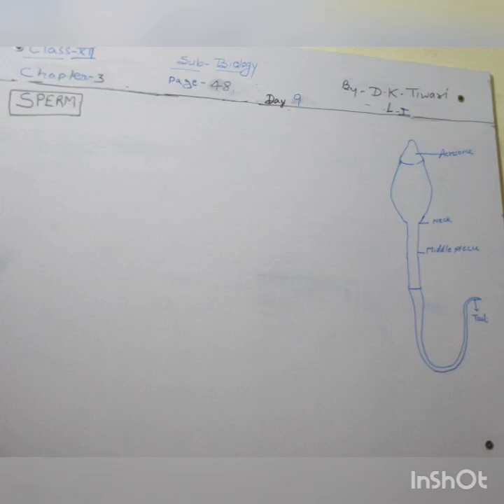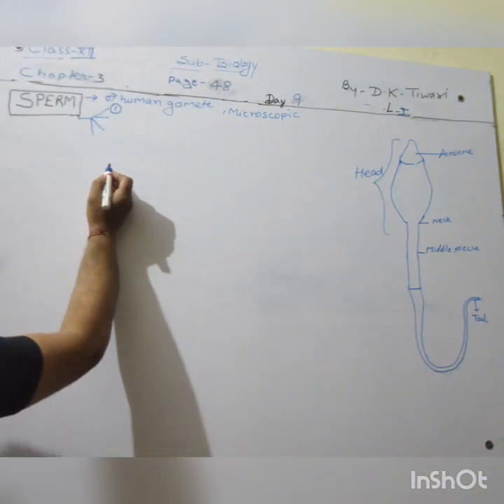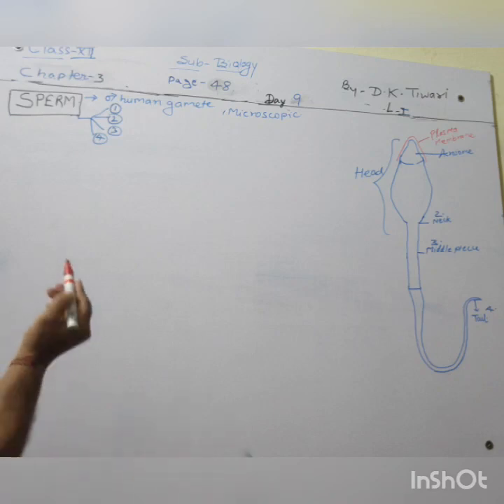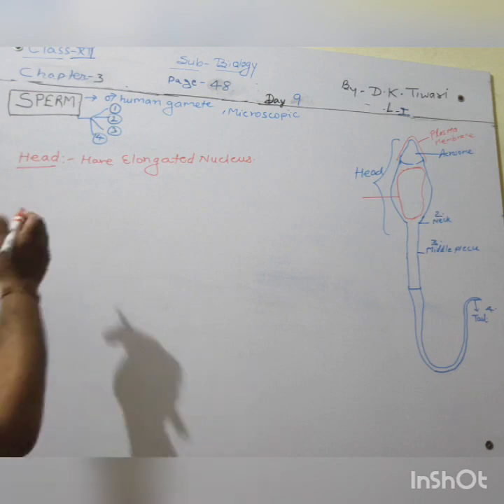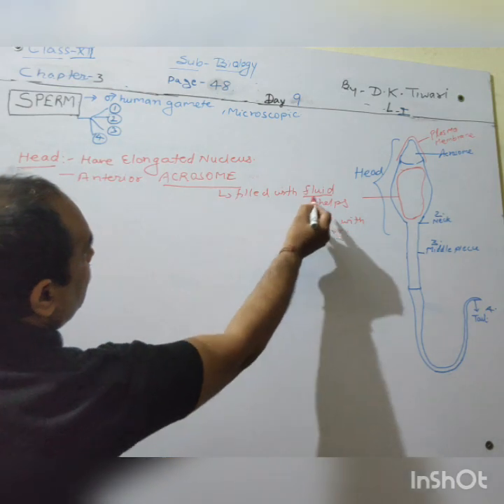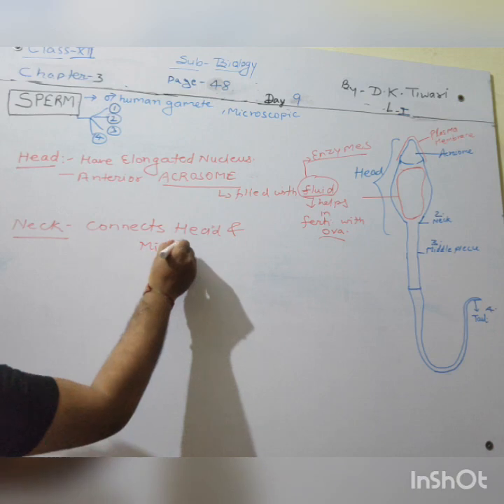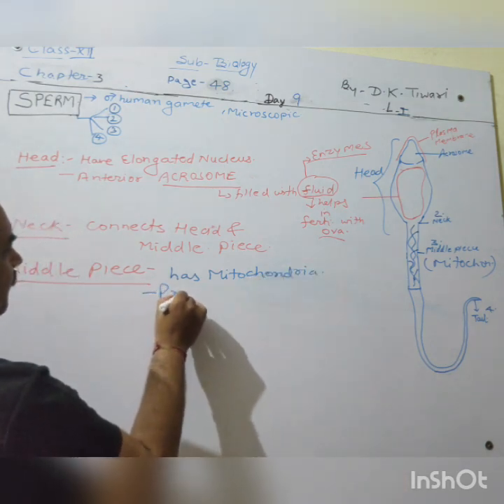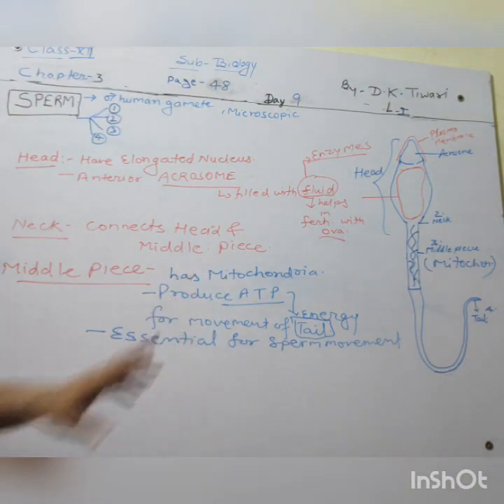Human reprodution / Day (14) / Topic. ( Sperm) biology class12 study Human reprodution#bio#class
biology class12 study Human reprodution#bio#video